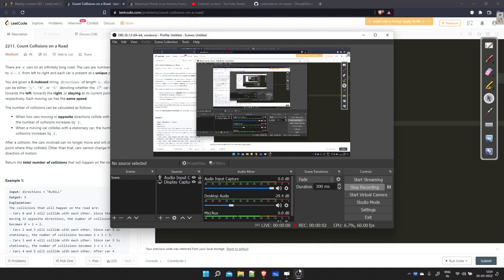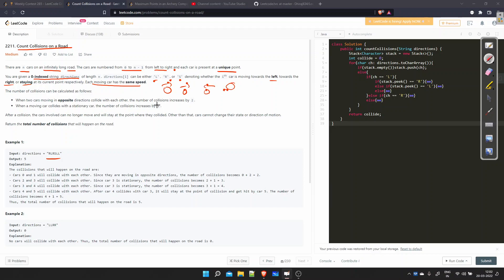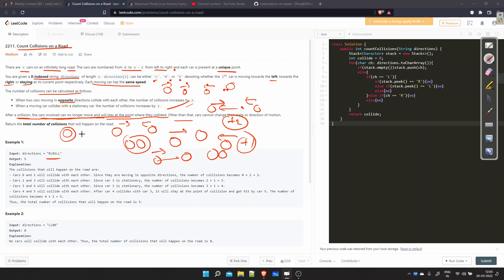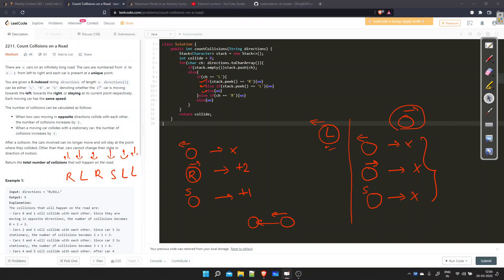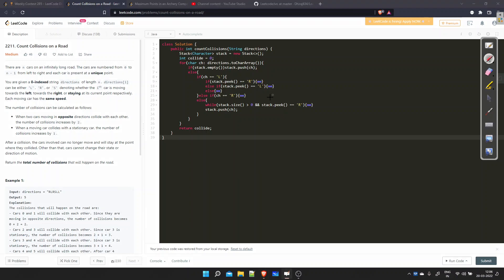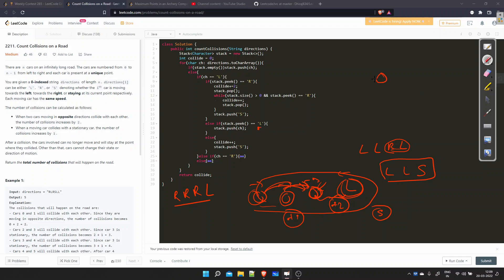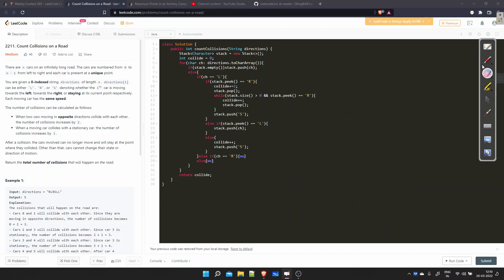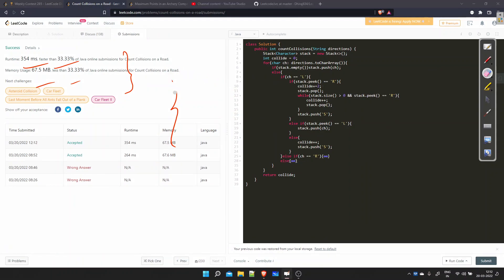Leetcode : Count Collisions on a Road